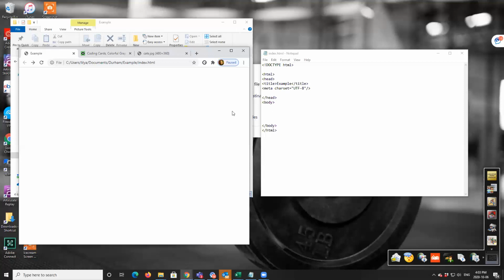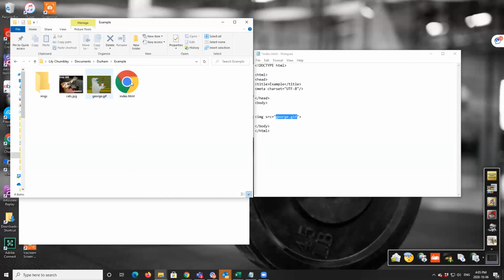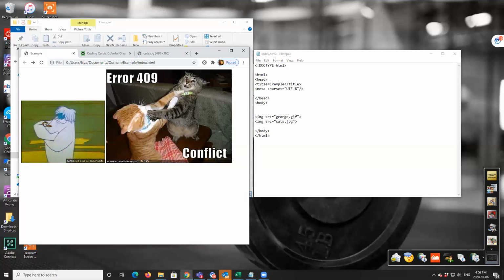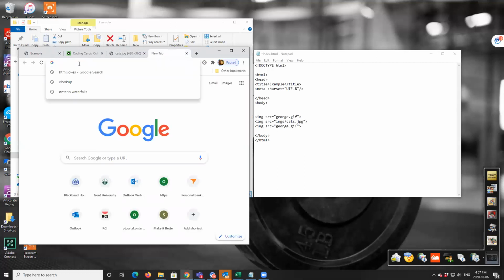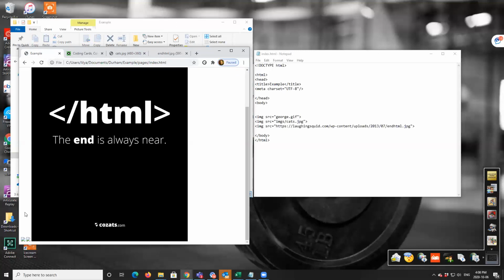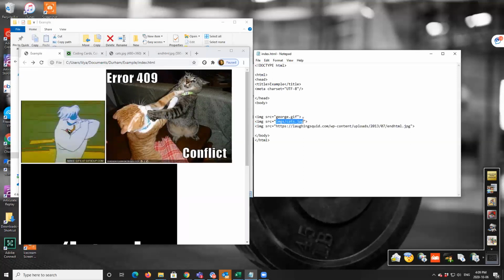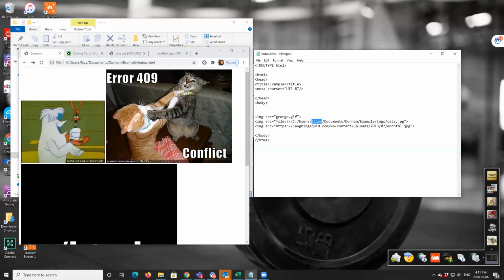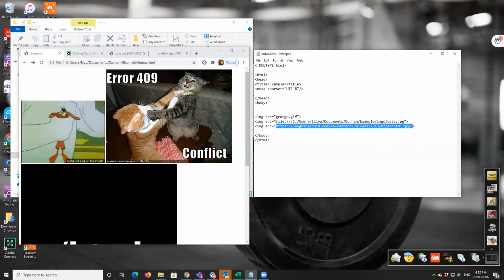Relative vs Absolute Links